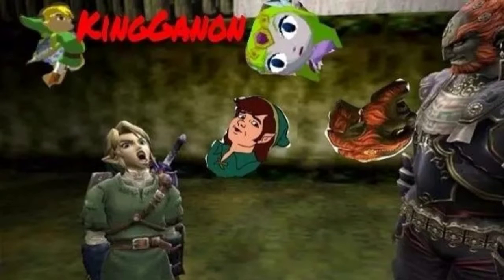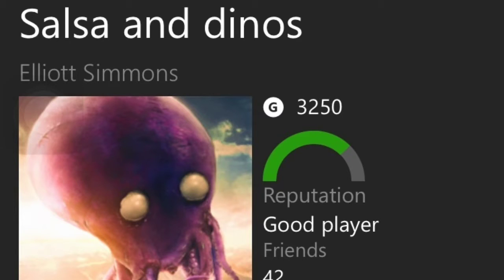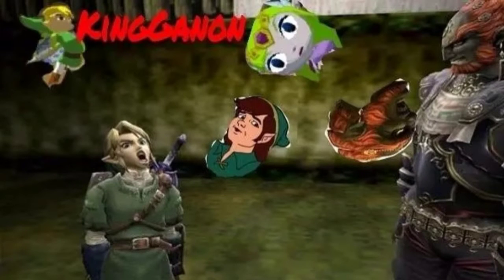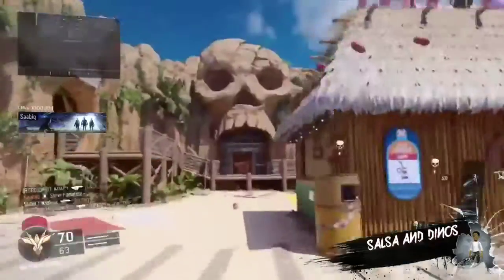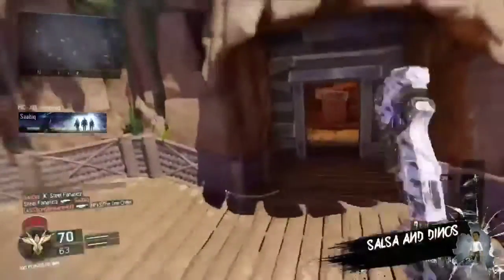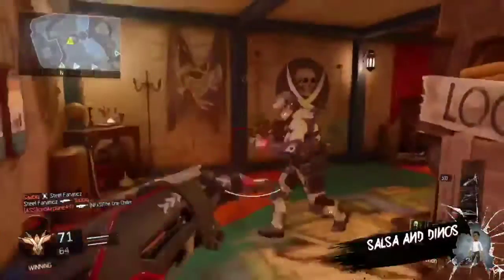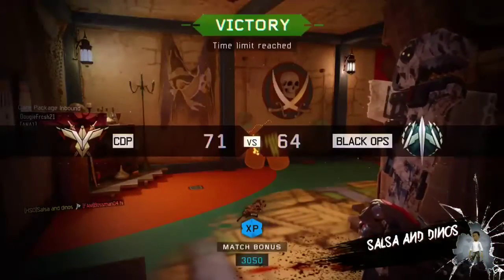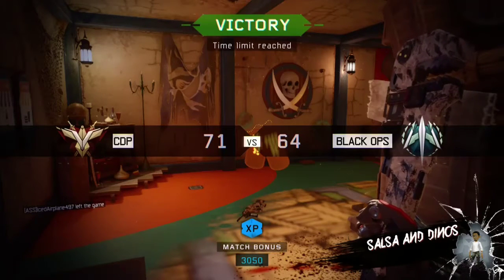Awesome Kills on Black Ops 3 -Pt. 1-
Here's part 1 of a quite possibly large content of black ops 3 kill montage